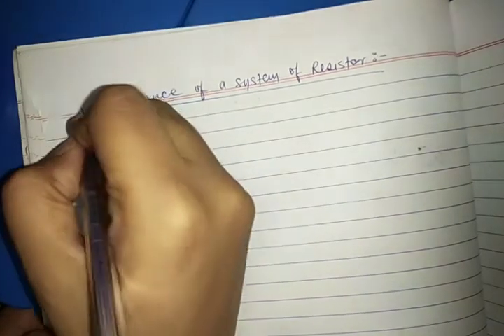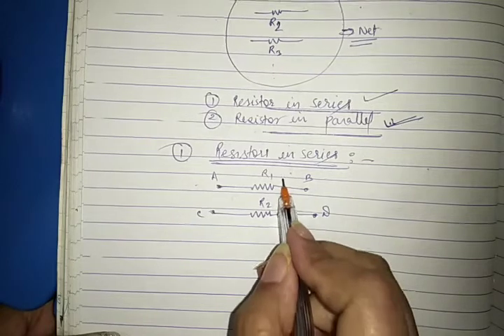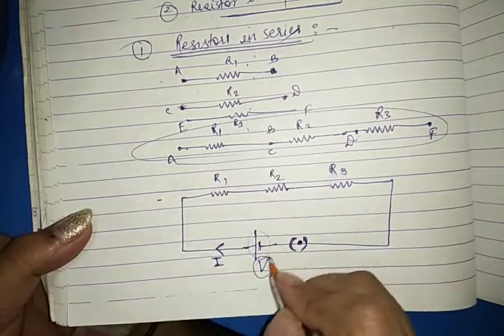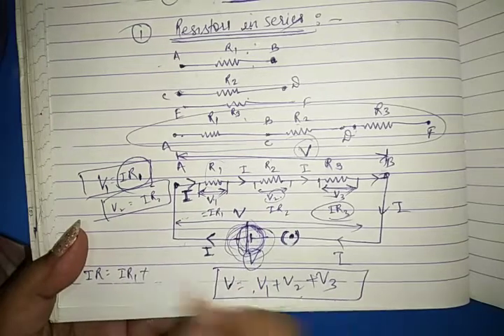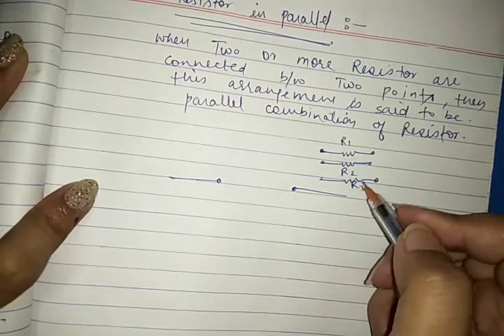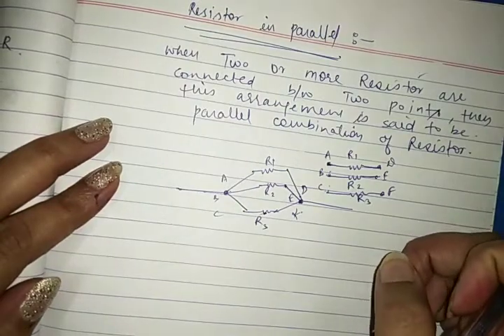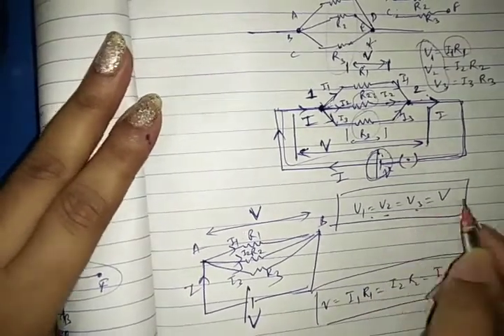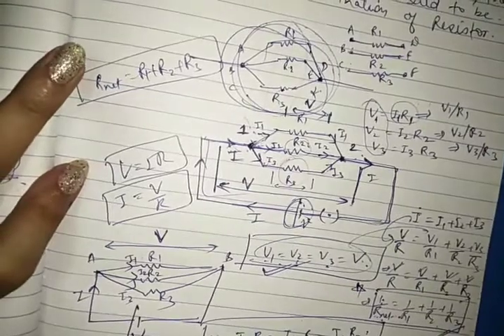Class 10 | lect:4 | resistor connected in series and parallel